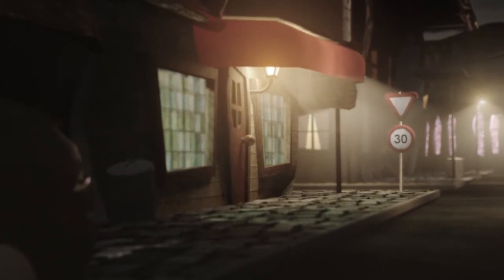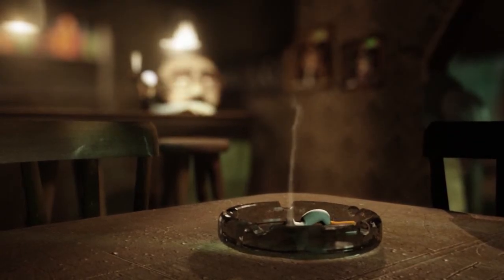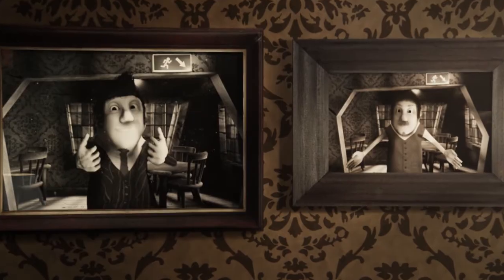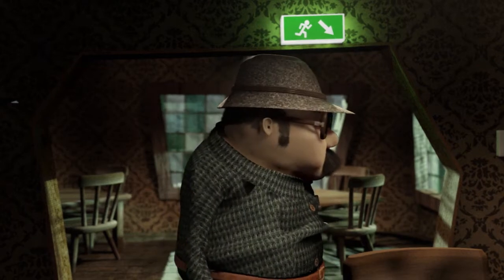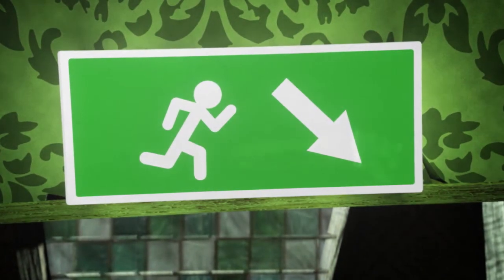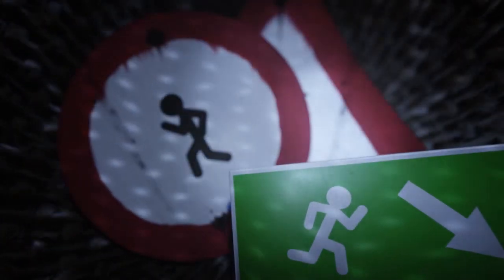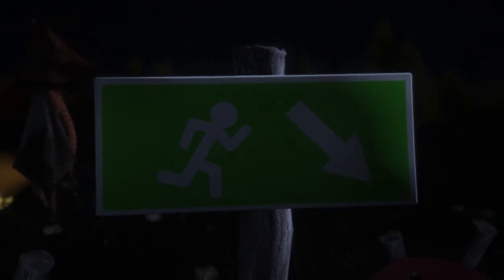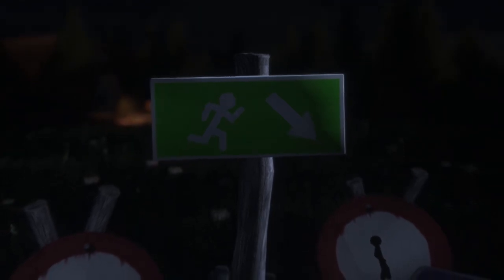CLOSING TIME | 3D Animation Short Film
This is a short film about Thomas. Many years he was stuck in a life that he never wanted to live. But at one point he decides to escape this lonely and routined life to explore the unknown... But what will wait for him?

STORY - Holger Michel / Dorian-Vasco Nagel
MODELLING - Holger Michel / Dorian-Vasco Nagel
2D-ANIMATION - Holger Michel / Dorian-Vasco Nagel /Anton Weise
3D-ANIMATION - Holger Michel / Dorian-Vasco Nagel
TEXTURIERUNG - Holger Michel / Dorian-Vasco Nagel
COMPOSITING - Holger Michel / Dorian-Vasco Nagel
SOUND - Holger Michel / Dorian-Vasco Nagel
STORYTELLER - David Seys